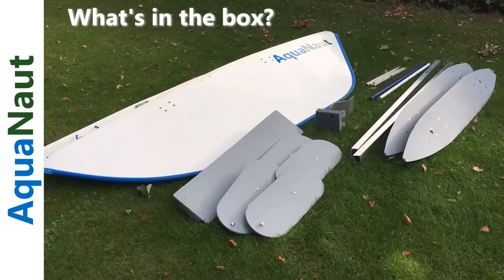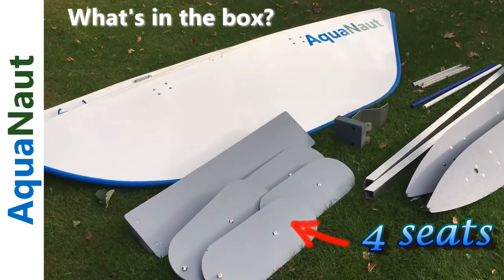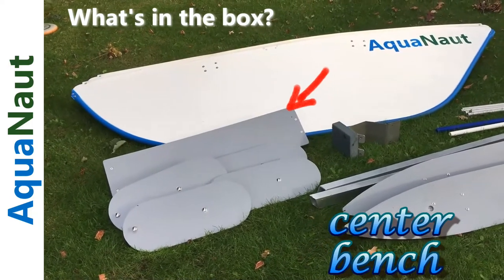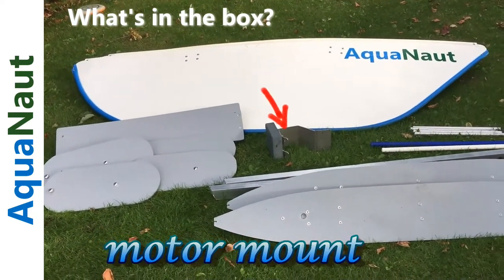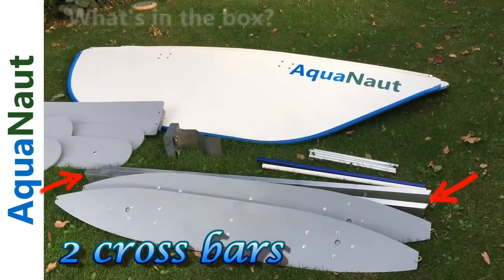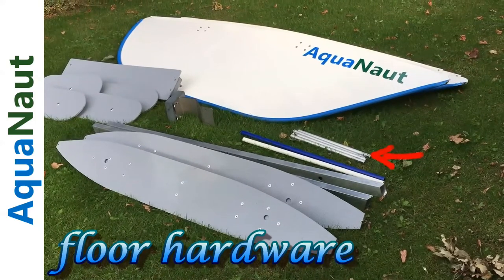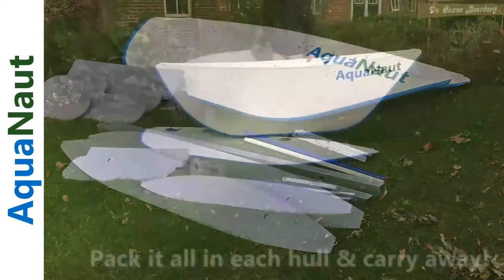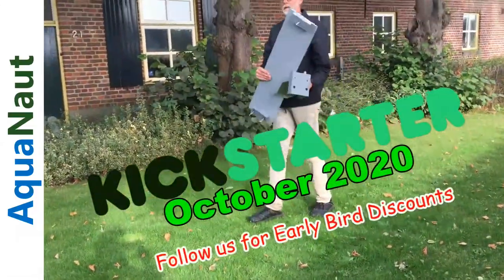AquaNaut 270 Folding Boat - what's in the box?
This video gives a part-by-part description of the AquaNaut Folding Boat. Consisting of a limited number of parts, the boat assembles in under 8 minutes (see other video of 11 year old boy doing this) and when you're done, dump the parts into the hulls and off you go!

Kickstarter goes live in October - follow our page for the early bird discount